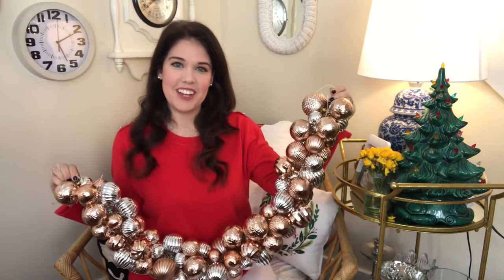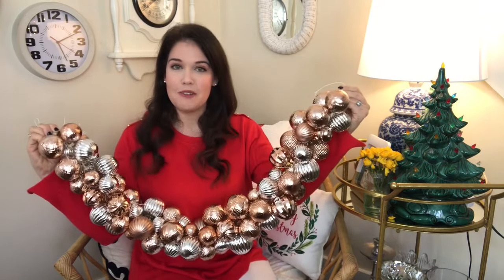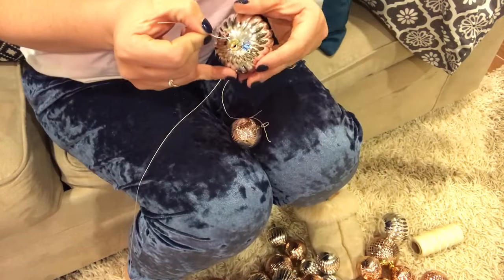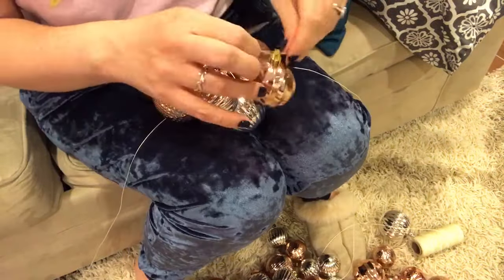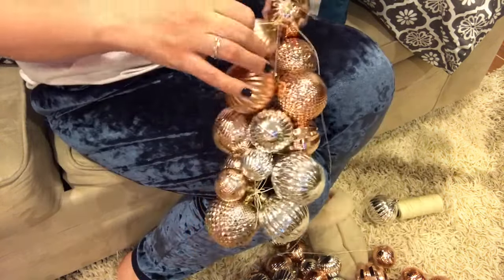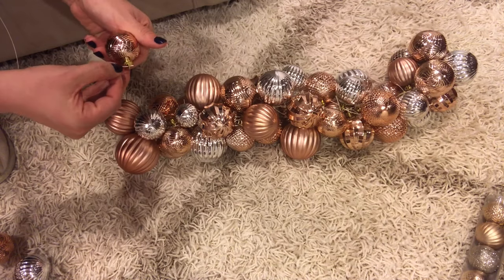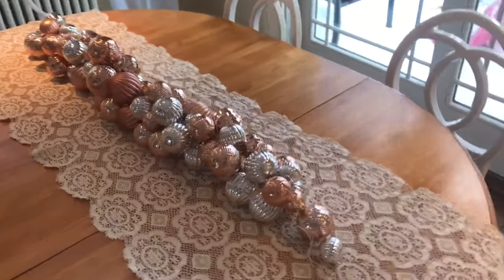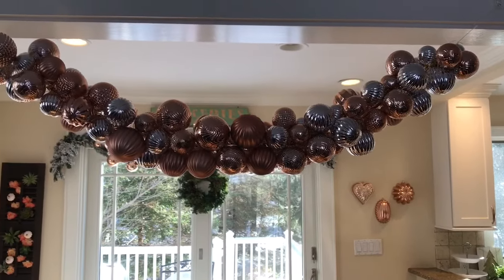EASY DIY GARLAND | Christmas Ornament Garland DIY Mommy Collab 2018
Today we’re making a DIY Christmas garland perfect for holiday decorating! I'm going to show you how to make a Christmas garland that takes just about $10 and 30 min to complete, super easy! Get some hot cocoa and put on your favorite Christmas movie, it’s time to get crafting!